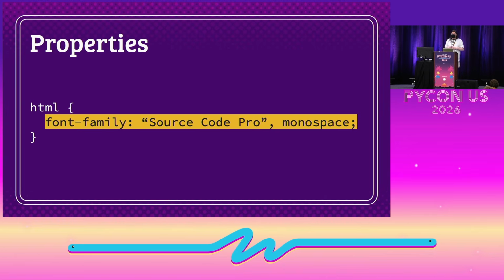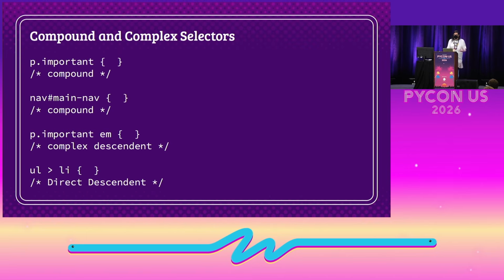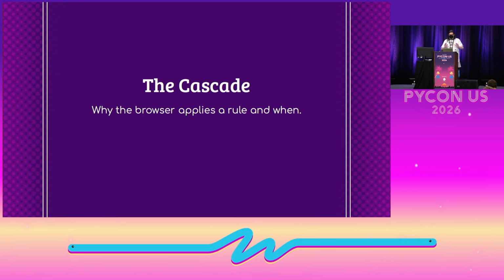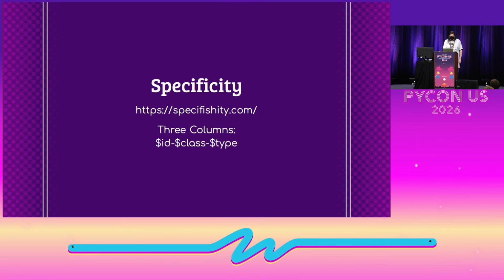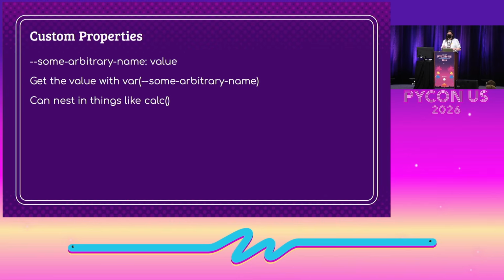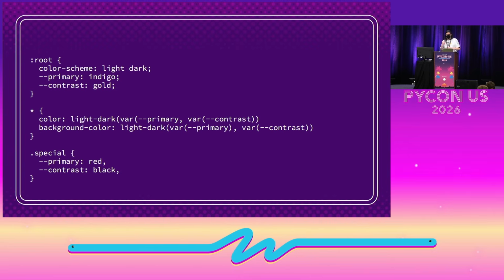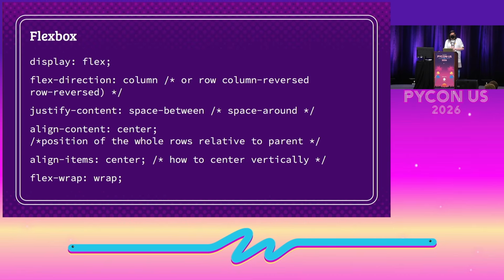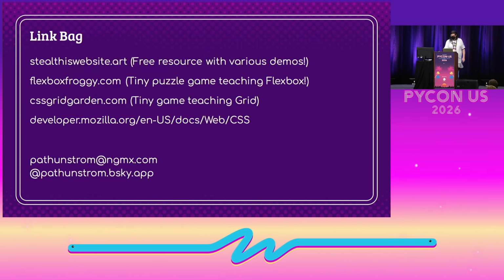Fall In Love With CSS - Piper Thunstrom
CSS is an ancillary technology for many software developers, similar to other declarative languages used for specific tasks. Historically there's been a deep mistrust of the language, embedded in jokes and so many projects that try to remove the need to write any CSS.

Let me show you how to think about CSS. We'll cover the concepts, talk about the cascade, and show off some of the best features of modern CSS.

Spoilers:

Variables (custom properties)
nested styles (CSS nesting)
Two! Great layout tools (CSS grid and flexbox)